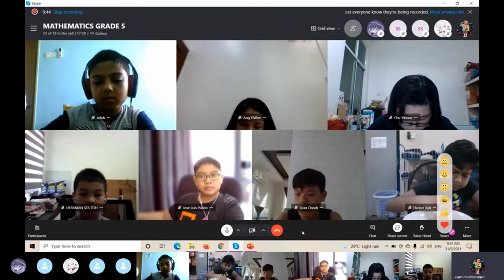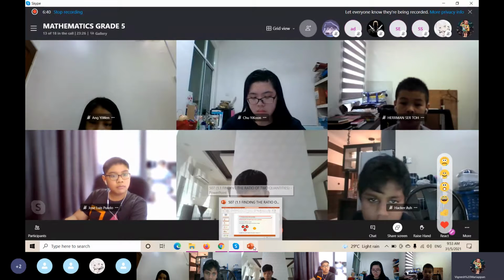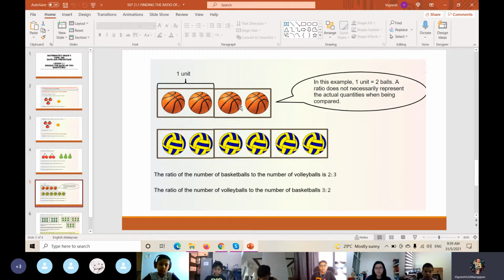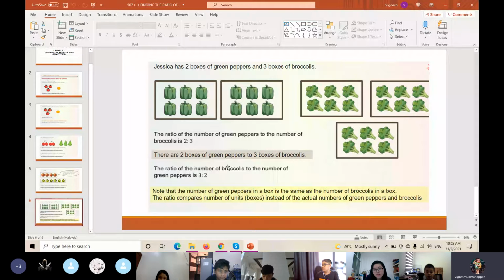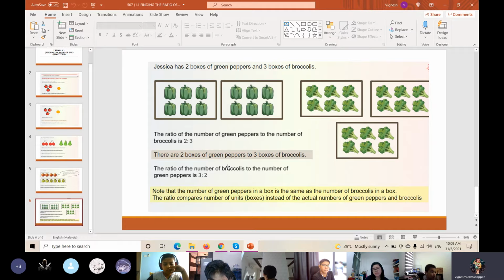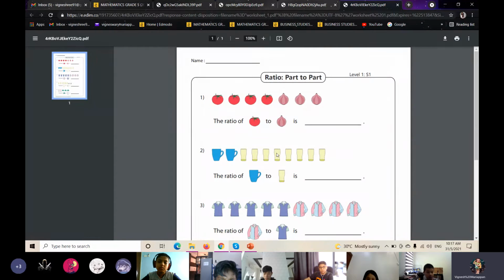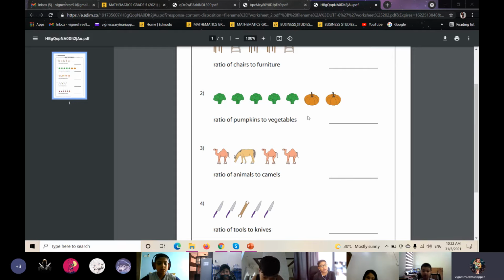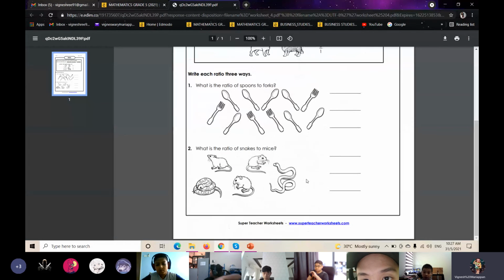MATHEMATICS GRADE 5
507 (1.1: FINDING THE RATIO OF TWO QUANTITIES)